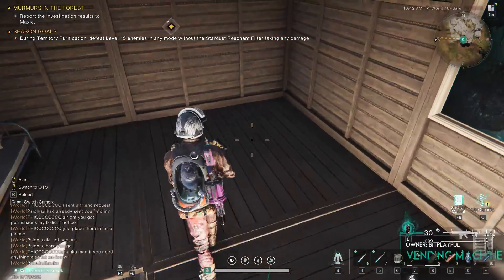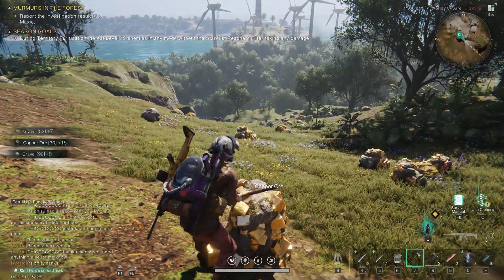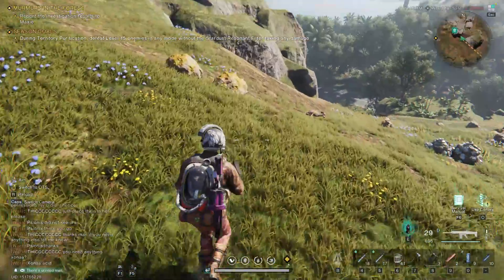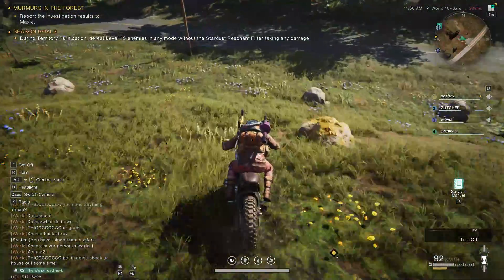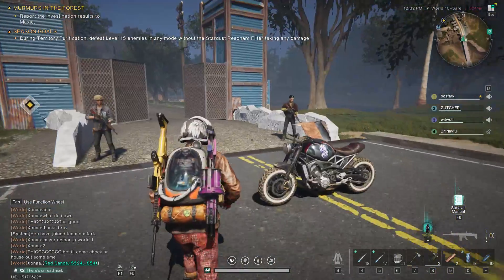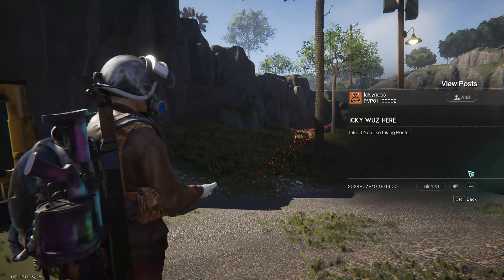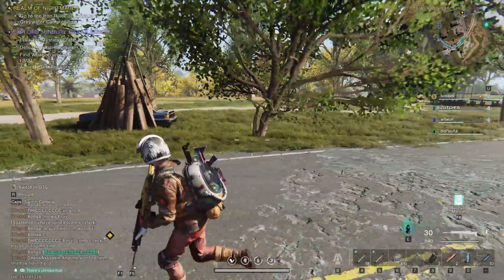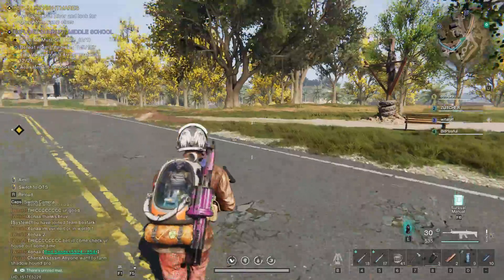Once Human GAMEPLAY 🤔 Action Adventure RPG Strategy Free Simulator Fun Game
Cool Games